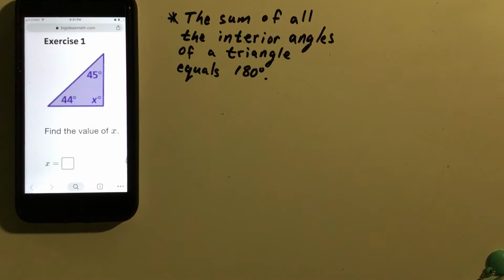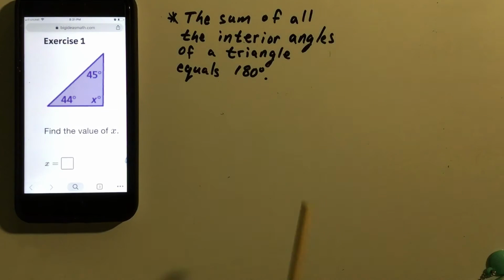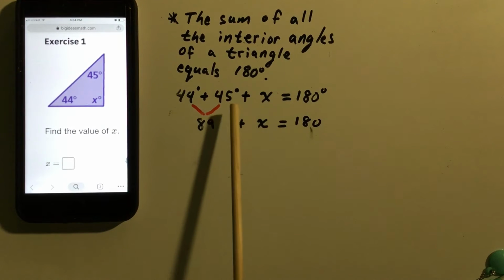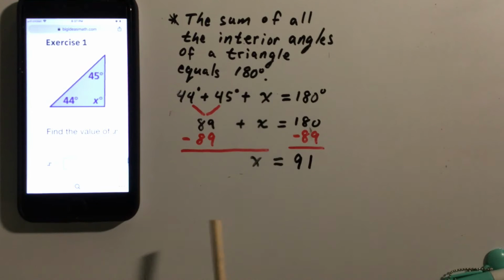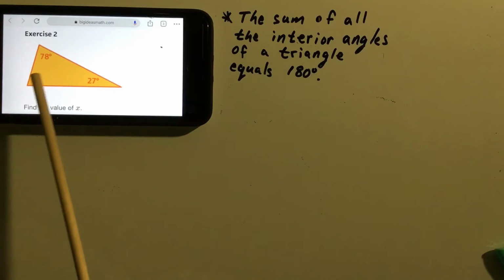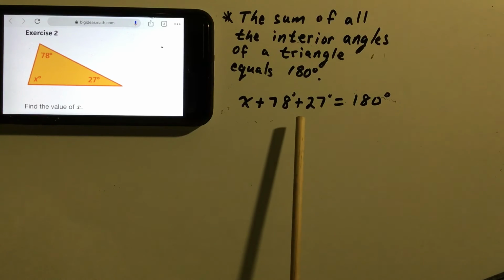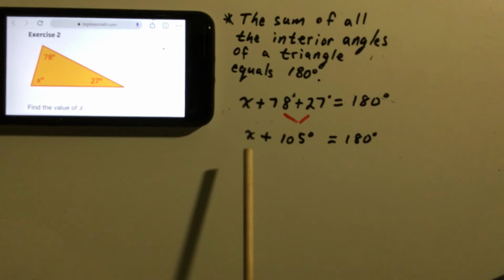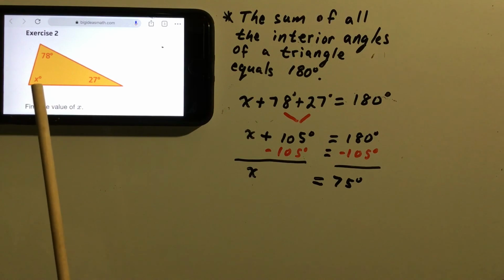Triangles: solving for a missing angle